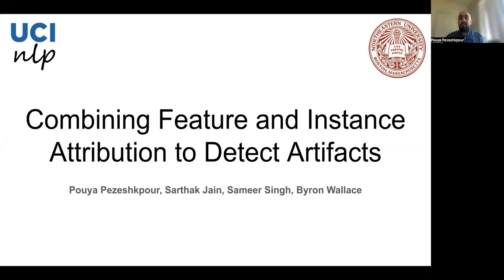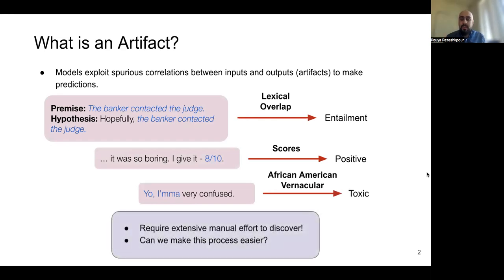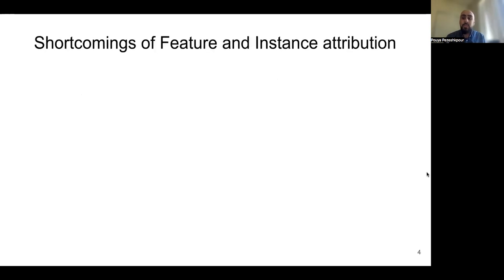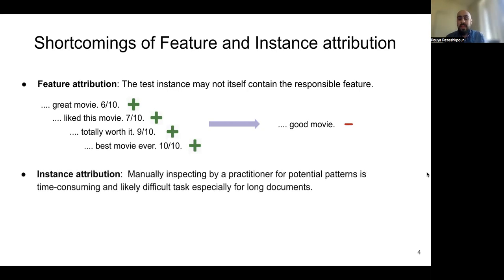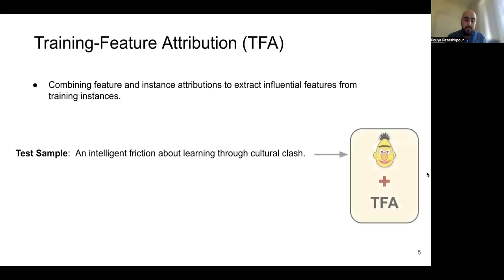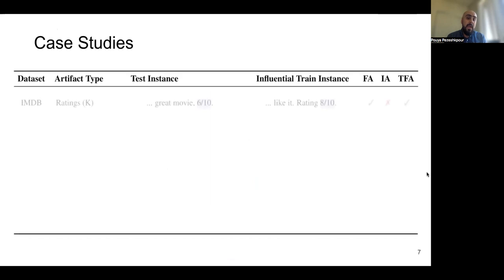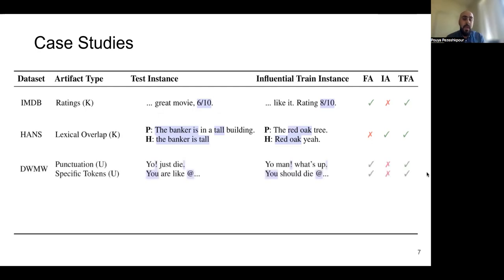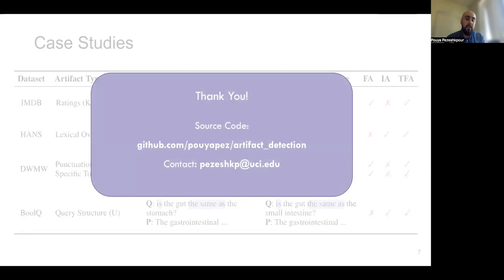Combining Feature and Instance Attribution to Detect Artifacts (ACL Findings 2022)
Combining Feature and Instance Attribution to Detect Artifacts
Pouya Pezeshkpour, Sarthak Jain, Sameer Singh, Byron Wallace
(presented by Pouya Pezeshkpour)

Training the deep neural networks that dominate NLP requires large datasets. These are often collected automatically or via crowdsourcing, and may exhibit systematic biases or annotation artifacts. By the latter we mean spurious correlations between inputs and outputs that do not represent a generally held causal relationship between features and classes; models that exploit such correlations may appear to perform a given task well, but fail on out of sample data. In this paper we evaluate use of different attribution methods for aiding identification of training data artifacts. We propose new hybrid approaches that combine saliency maps (which highlight important input features) with instance attribution methods (which retrieve training samples influential to a given prediction). We show that this proposed training-feature attribution can be used to efficiently uncover artifacts in training data when a challenging validation set is available. We also carry out a small user study to evaluate whether these methods are useful to NLP researchers in practice, with promising results.